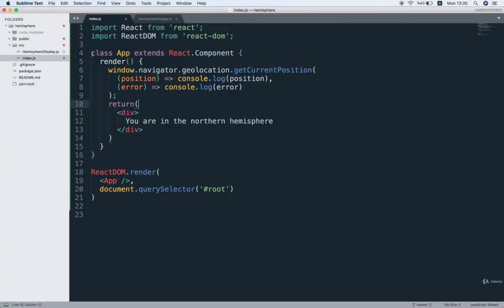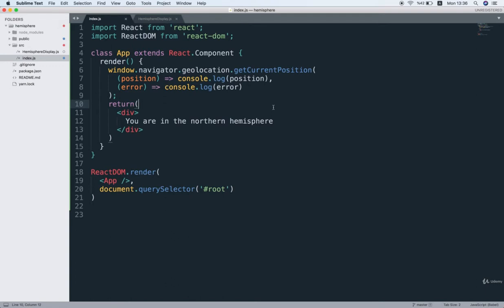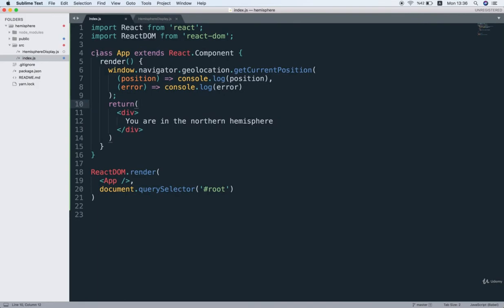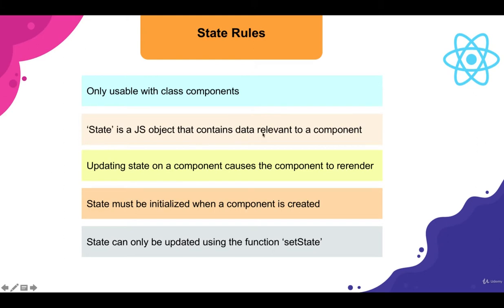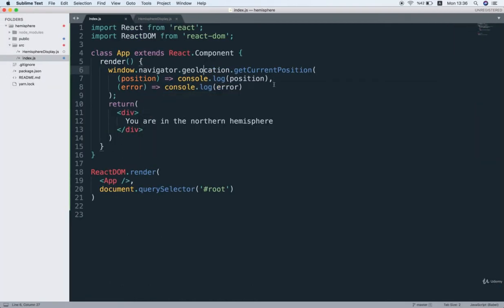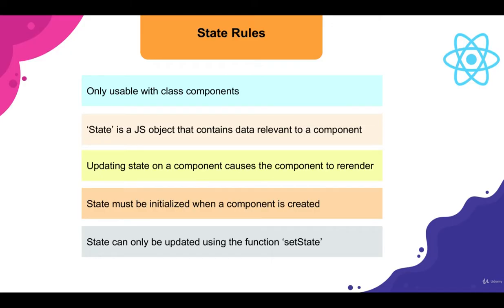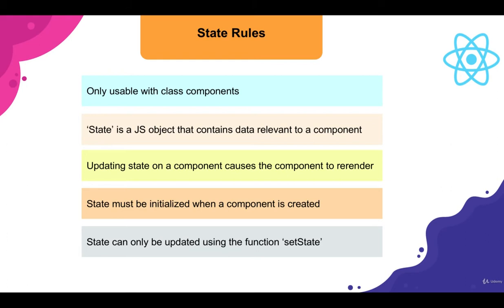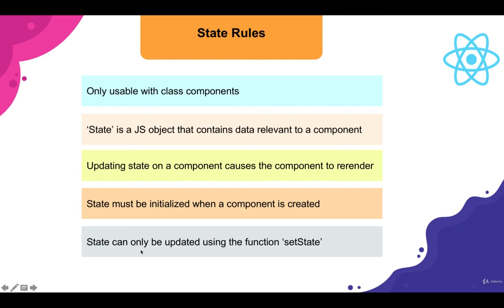React JS State Rules & Uses - React Js tutorial ( Lecture 26)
State Rules and Uses - React Js

oak academy